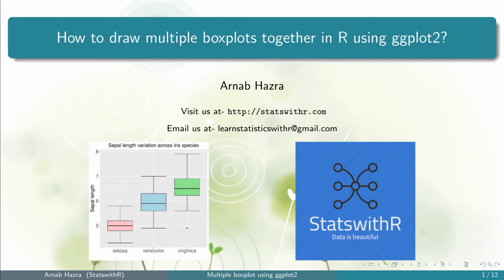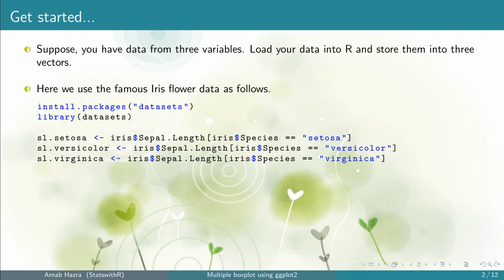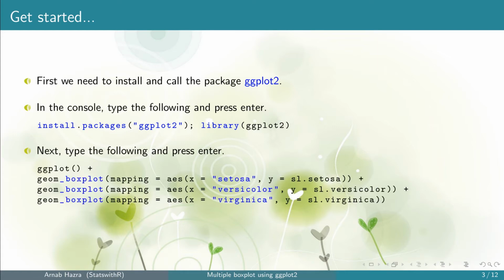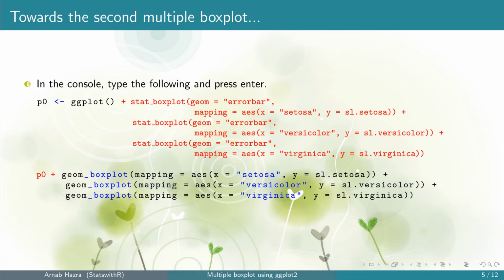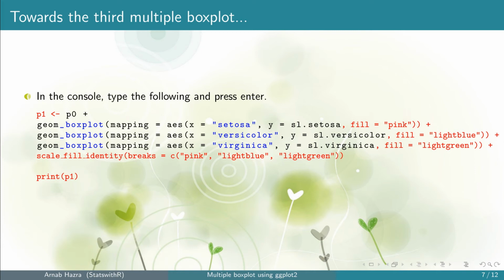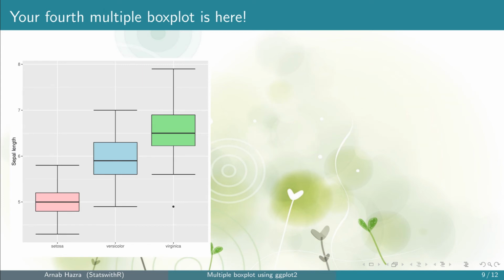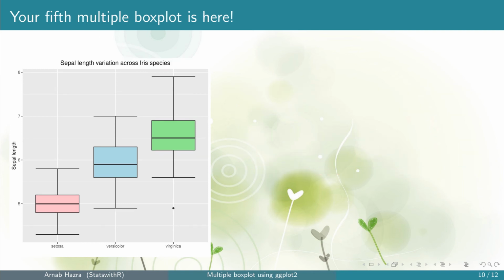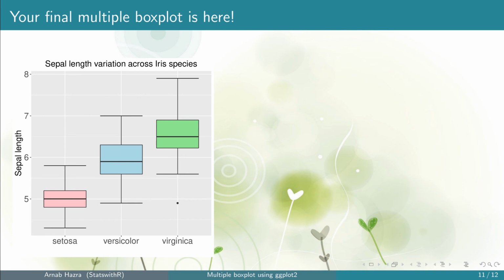How to draw multiple boxplots together in R using ggplot2? | Iris data | StatswithR | Arnab Hazra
Here we explain how to generate a presentation/publication-quality multiple boxplot in R/R-studio using ggplot2. The codes for the steps explained in the video are as follows. Copy and paste them into R, run them one-by-one and try to understand what each argument is doing.

library(datasets)
str(iris)

sl.setosa = iris$Sepal.Length[iris$Species == "setosa"]
sl.versicolor = iris$Sepal.Length[iris$Species == "versicolor"]
sl.virginica = iris$Sepal.Length[iris$Species == "virginica"]

head(sl.setosa)
head(sl.versicolor)
head(sl.virginica)

# first ggplot

p = ggplot() +
  geom_boxplot(mapping = aes(x = "setosa", y = sl.setosa)) +
  geom_boxplot(mapping = aes(x = "versicolor", y = sl.versicolor)) +
  geom_boxplot(mapping = aes(x = "virginica", y = sl.virginica))

ggsave(p, filename = "multboxplot_ggplot1.pdf", height = 6, width = 6)

# second ggplot

p0 = ggplot() + stat_boxplot(geom = "errorbar", mapping = aes(x = "setosa", y = sl.setosa)) +
  stat_boxplot(geom = "errorbar", mapping = aes(x = "versicolor", y = sl.versicolor)) +
  stat_boxplot(geom = "errorbar", mapping = aes(x = "virginica", y = sl.virginica))

ggsave(p, filename = "multboxplot_ggplot2.pdf", height = 6, width = 6)

# third ggplot

p1 = p0 +
  geom_boxplot(mapping = aes(x = "setosa", y = sl.setosa, fill = "pink")) +
  geom_boxplot(mapping = aes(x = "versicolor", y = sl.versicolor, fill = "lightblue")) +
  geom_boxplot(mapping = aes(x = "virginica", y = sl.virginica, fill = "lightgreen")) +
  scale_fill_identity(breaks = c("pink", "lightblue", "lightgreen"))

ggsave(p1, filename = "multboxplot_ggplot3.pdf", height = 6, width = 6)

# fourth ggplot

p = p1 + xlab("") + ylab("Sepal length")

ggsave(p, filename = "multboxplot_ggplot4.pdf", height = 6, width = 6)

# fifth ggplot

  ggtitle("Sepal length variation across Iris species") +

ggsave(p, filename = "multboxplot_ggplot5.pdf", height = 6, width = 6)

# sixth ggplot

ggsave(p, filename = "multboxplot_ggplot6.pdf", height = 6, width = 6)